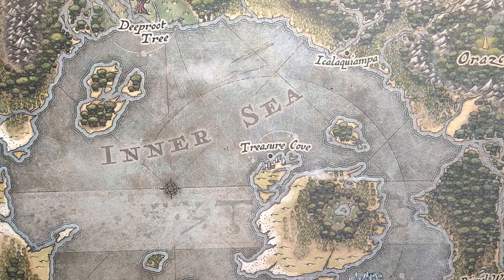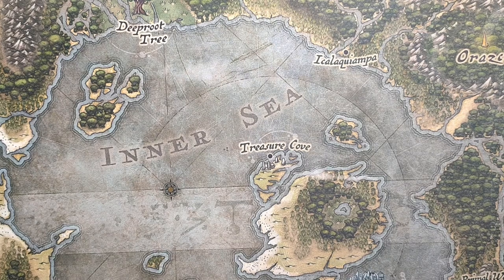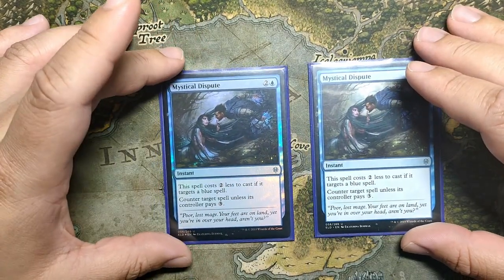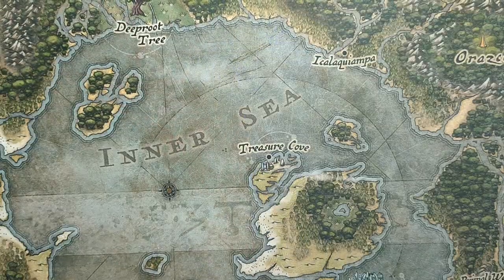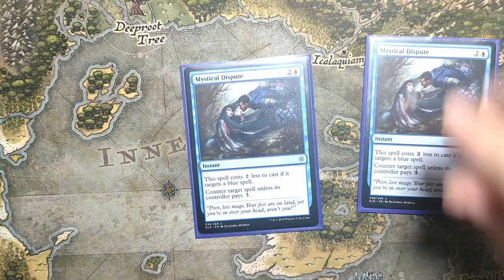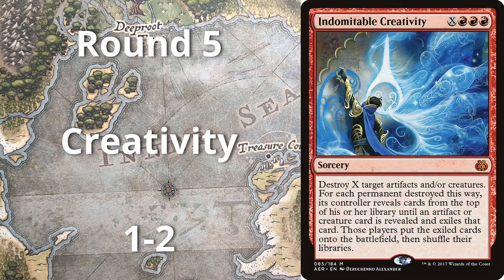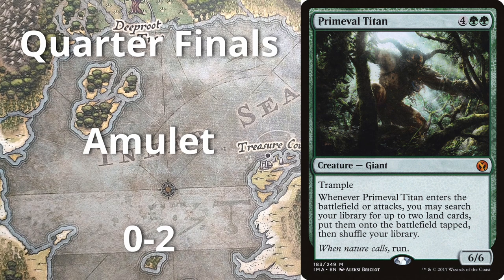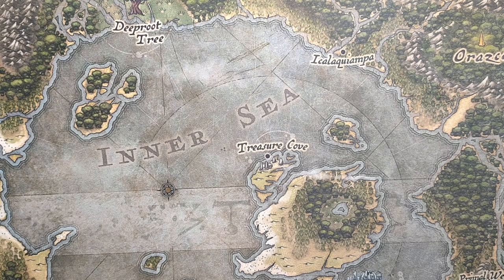💧🔥🌳 Temur Rhinos Axion Mega Modern Top 8 | MTG Deck Profile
I played in the Axion Now Mega Modern RCQ this past weekend and made Top 8 with Temur Rhinos! Lost the quarters playing for a Regional Championship invite (Top 4 Qd), but did secure an invite to the Axion Invitational next month. Deck was great, breaking down my choices and match ups here.